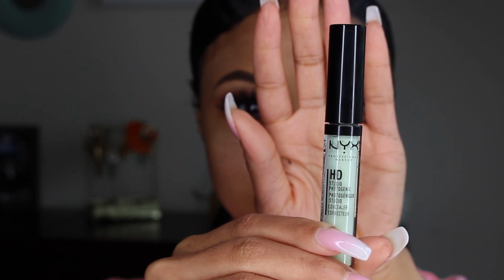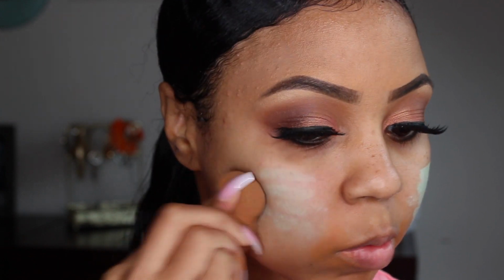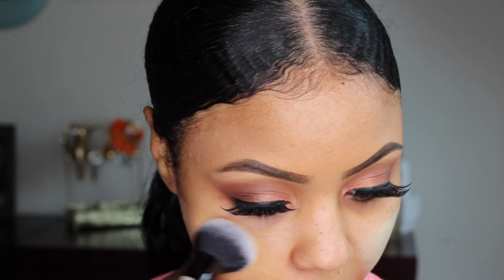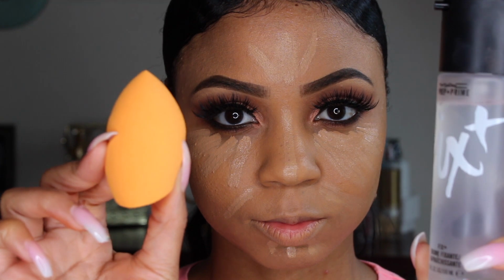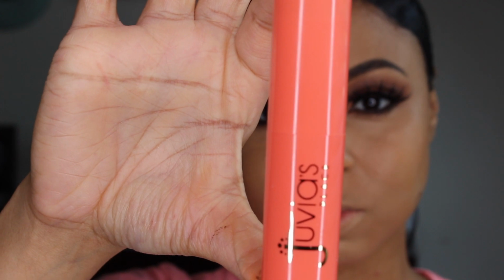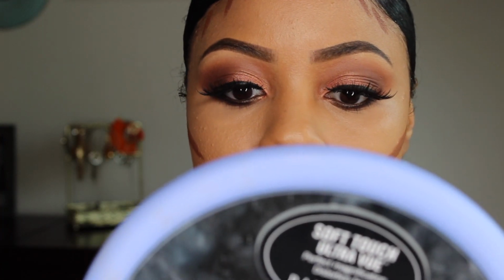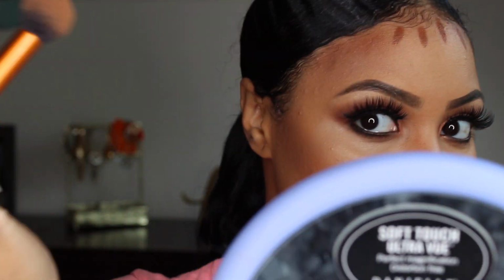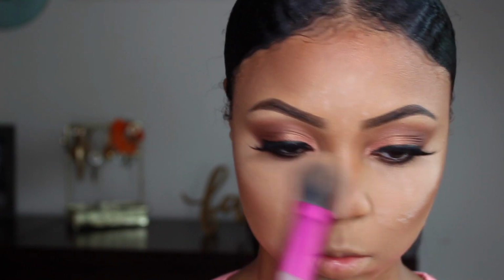HOW TO CONTOUR FULL FACE | JUVIA’S PLACE FOUNDATION STICK A FLOP??? | Darra Cunningham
LET'S BE FRIENDS YALL:)

Contouring PRODUCTS:
Juvia's Place Shade Stick | Zambia
Anastasia Beverly Hills Powder Bronzer | Mahogany
Too Faced | Born This Way Concealer-Sand
Laura Mercier Translucent Loose Setting Powder
LIPS:
MAC Cosmetic's Soar Lip Pencil
MAC Cosmetic's Down To An Art Matte Lipstick
MAC Cosmetic's Painted Lady Lipglass (Loud & Clear)

EYESHADOW:
MAC Cosmetic's Expensive Pink (lid)
MAC Cosmetic's Swiss Chocolate (outer v)
MAC Cosmetic's Sugar DaDa (Loud & Clear) (crease)